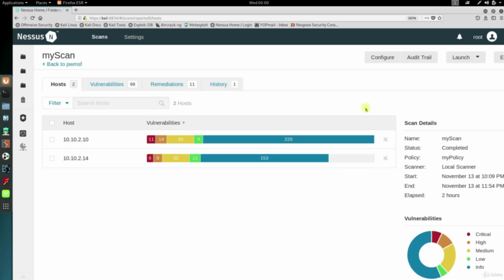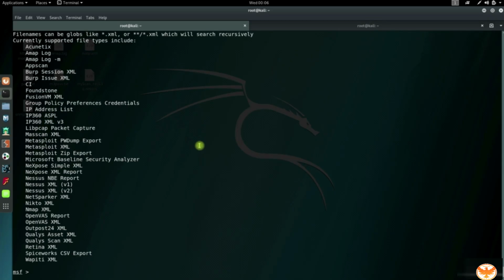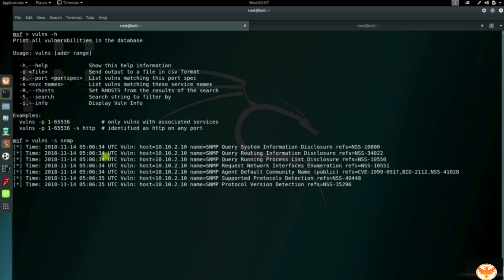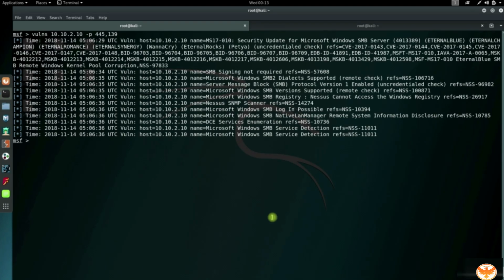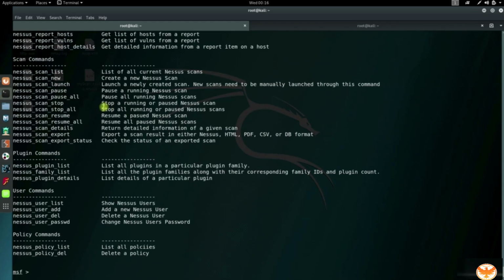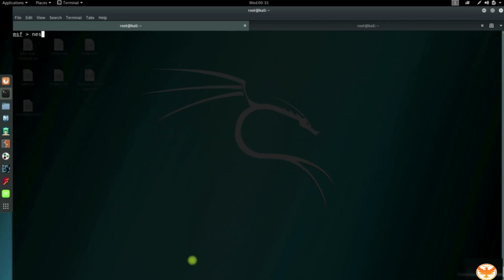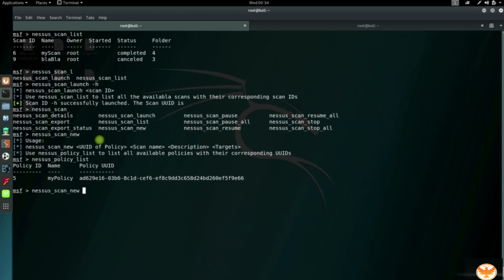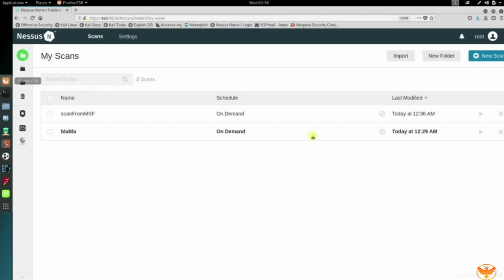Nessus Integrating Vulnerability Scanning into MSF Kali Linux